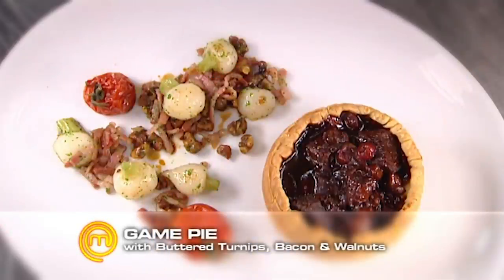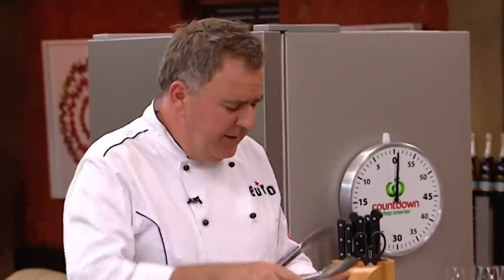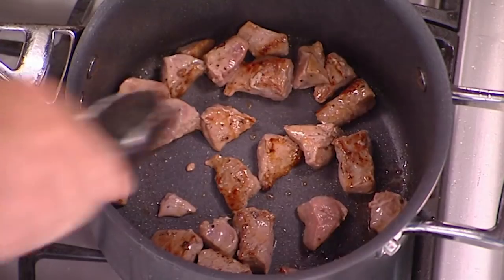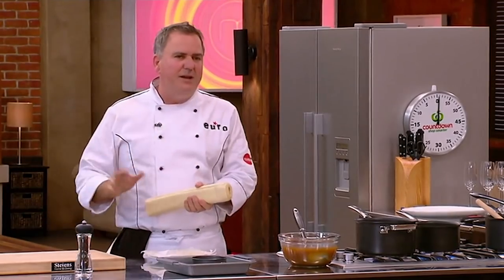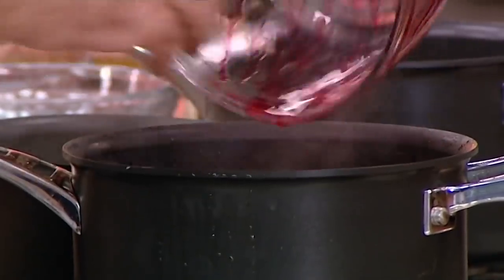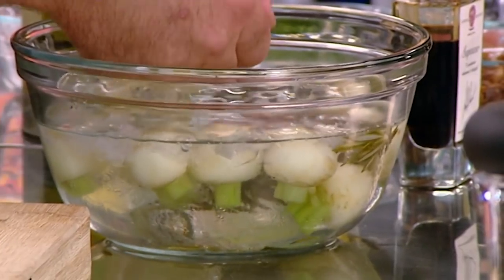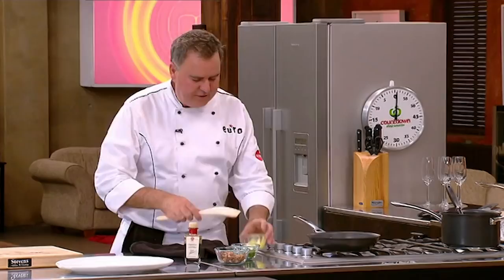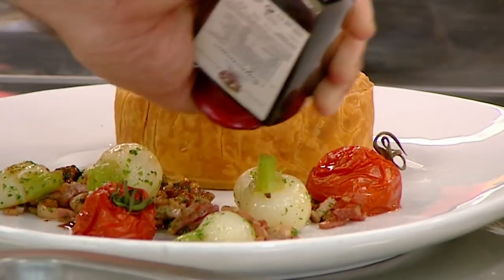How To Cook Game Pie With Bacon | MasterChef New Zealand | MasterChef World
This is a masterclass from chef Simon Gault on how to cook Game Pie with bacon.